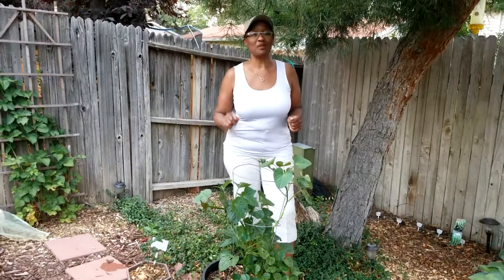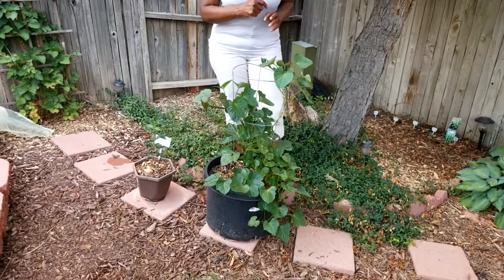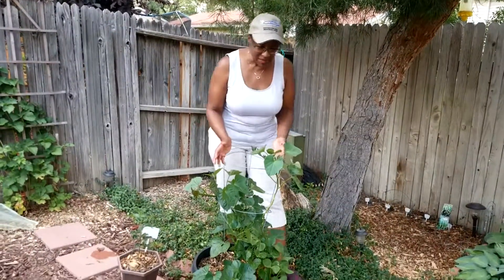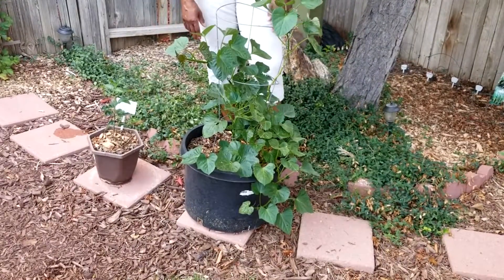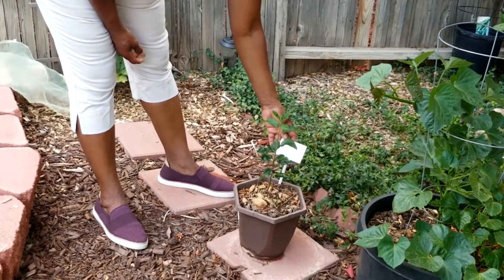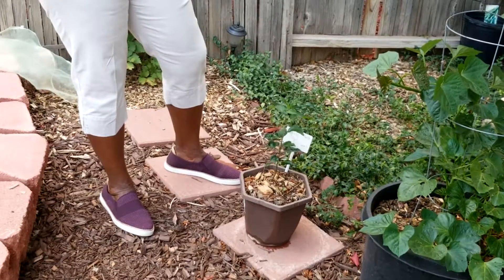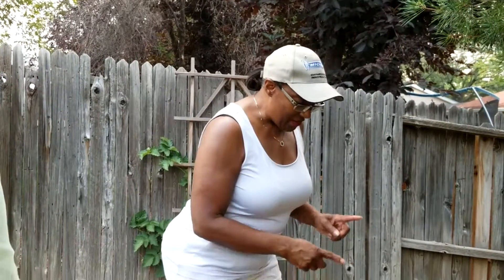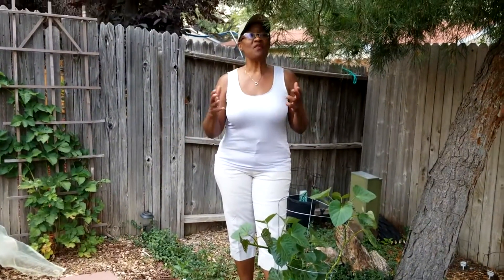An Update On Growing Sweet Potatoes And Growing An Gala Apple Tree From A Seed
This video is an progress update on the sweet potato slips I am  growing in a container. Also, an update on an 8 month old apple tree I am growing from a Gala apple seed (out of store bought Gala Apple).

I plan on keeping you all updated on their progress.